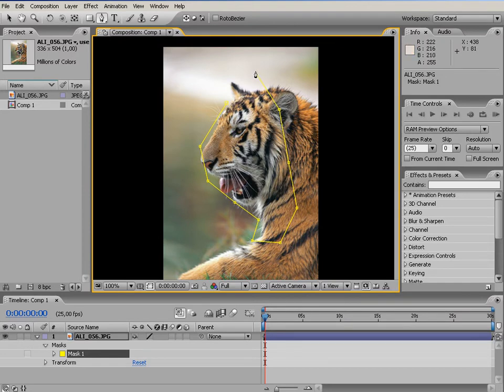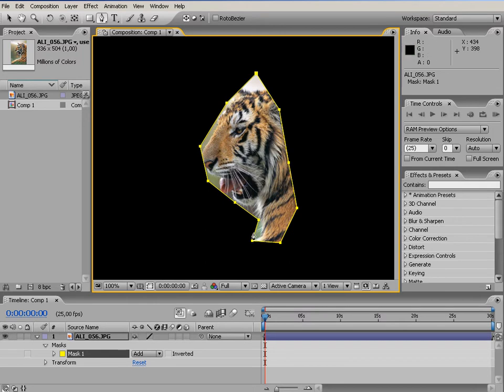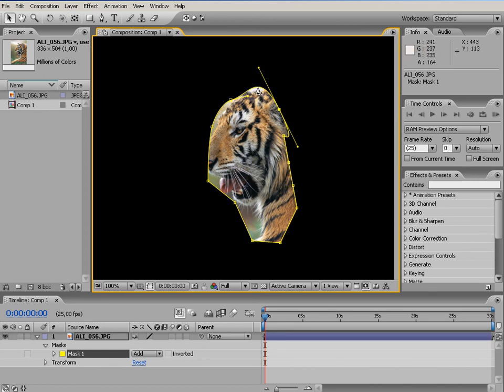After Effects video training course - 17 free mask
Maskin 2